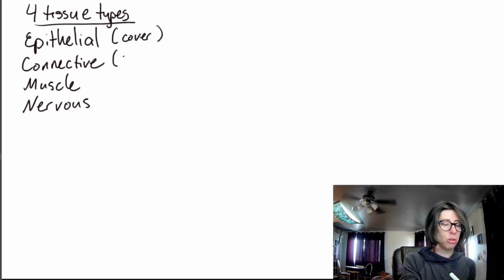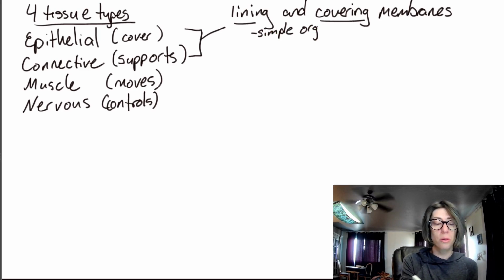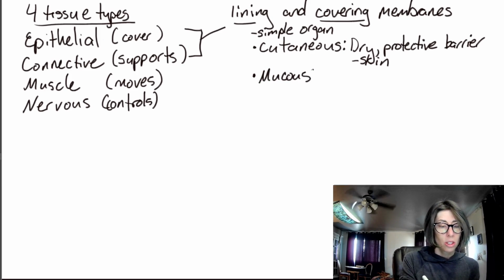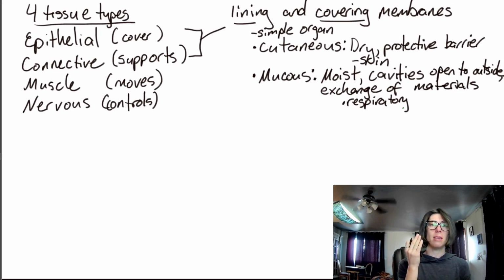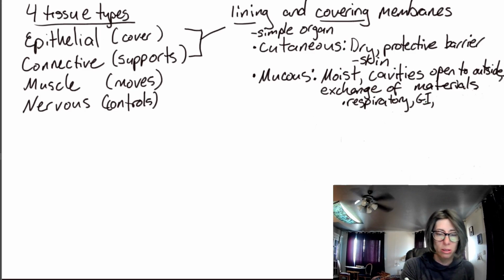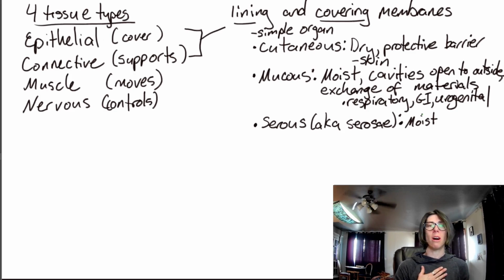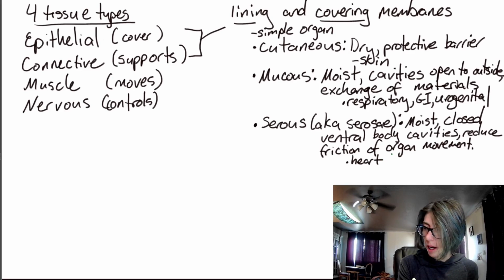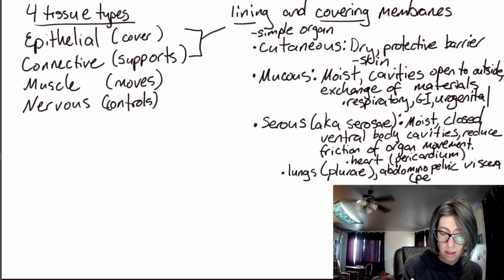Tissues&Coverings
A brief intro to the 4 tissue types, and a discussion of the lining and covering membranes of the body (built from 2 of the 4 tissue types).

Lining and covering membranes include: Cutaneous membranes, mucous membranes, and serous membranes. What are these, what do they do, and where are they found?